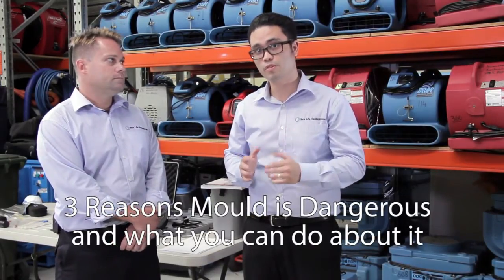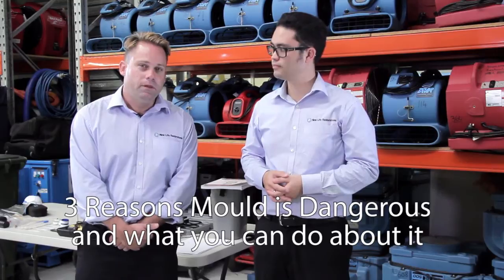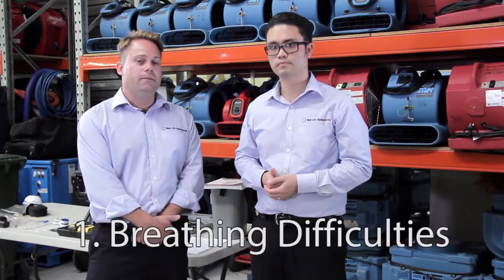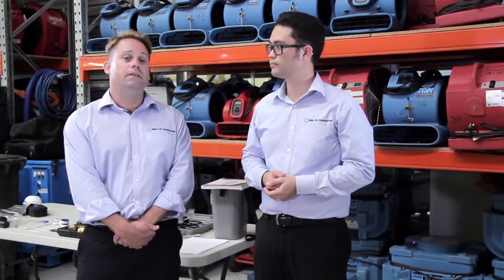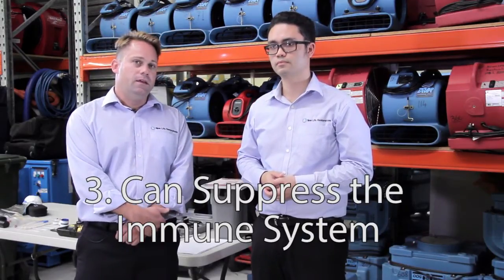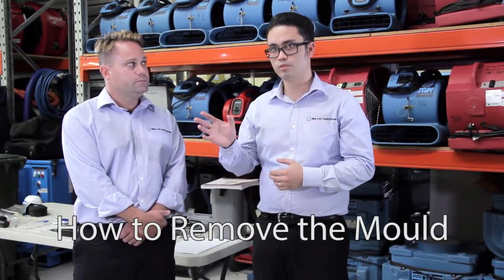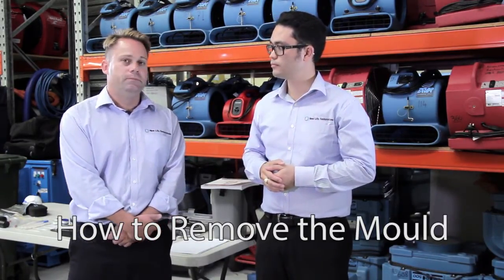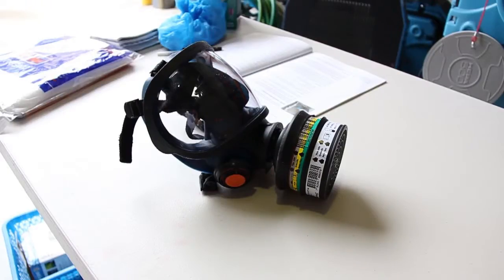3 Mould Symptoms and what you can do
There are several reasons why mould is dangerous. Make sure if you choose to remediate the property yourself, you are looking after your health by wearing the correct PPE (full face mask P3 rated).

- We purchase our Sunstrom P3 filter, full face mask and carbon filters from Safety Quip Australia.

- Our Hepa Vacuum which we mention in the video

- The guideline we use for mould remediation in the Video is the IICRC S250 Standard which can be purchased from IICRC.org. They are the leading authority on water, fire and mould damage standards backed by years of experience and proven results.

- We offer estimates in the greater Brisbane and Sydney areas for safe and effective mould removal in accordance with Mould Remediation Standards.